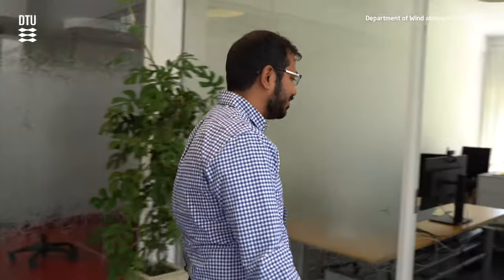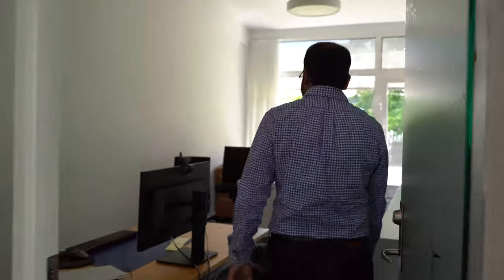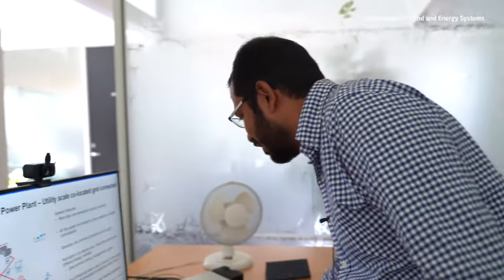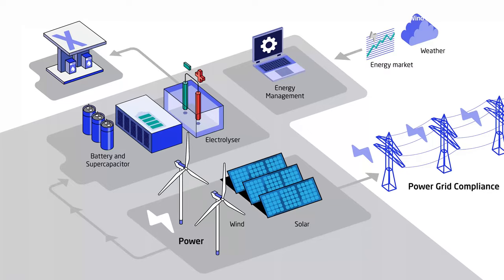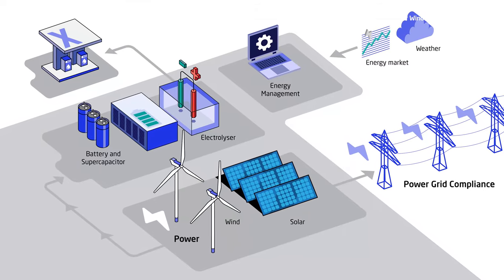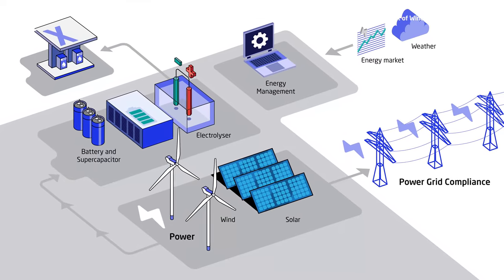Hybrid power plants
Get a sneak peak into what you will learn at DTU's course Hybrid Power Plants.